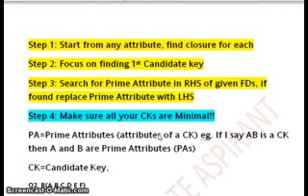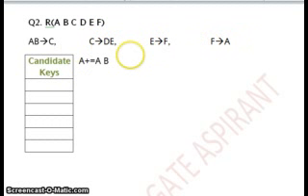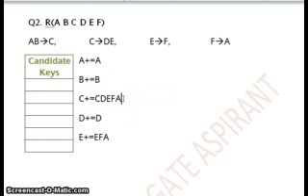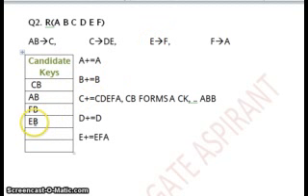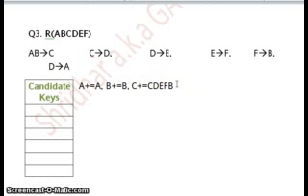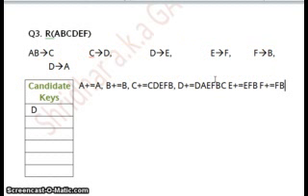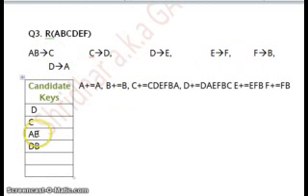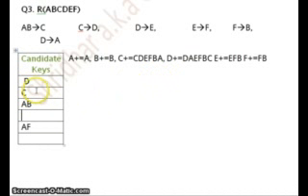Find Candidate Key from Functional Dependency part-2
How to find what are the candidate keys if you are given some set of functional dependencies. How to systematically approach to find Candidate Keys, in easy steps. Please do view both videos, because second part contains more typical questions specially from GATE perspective.